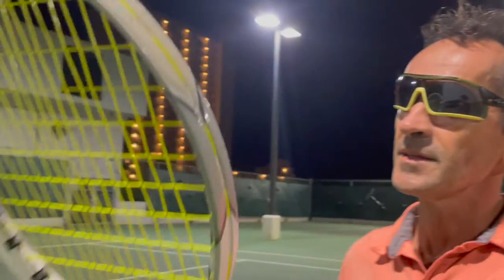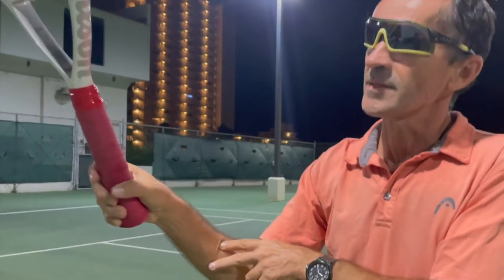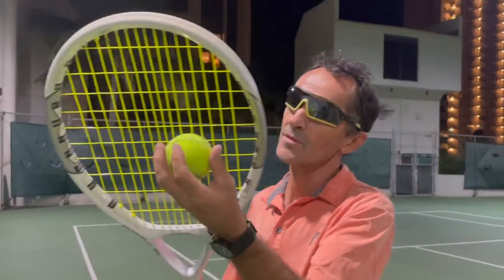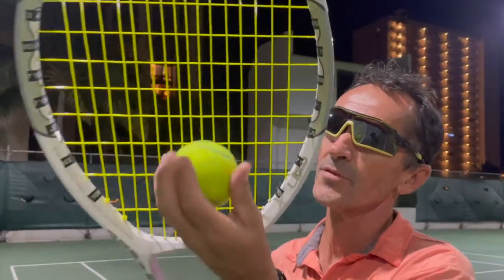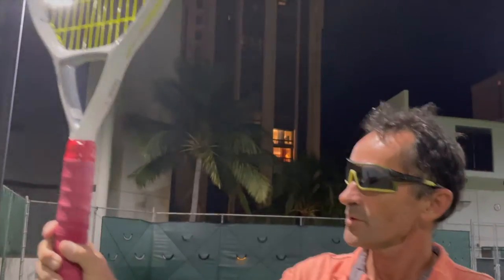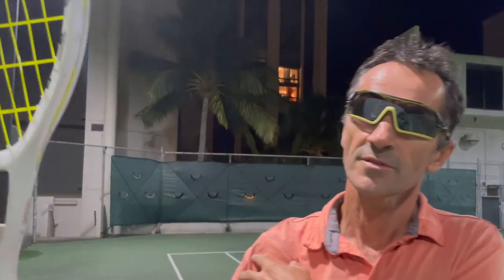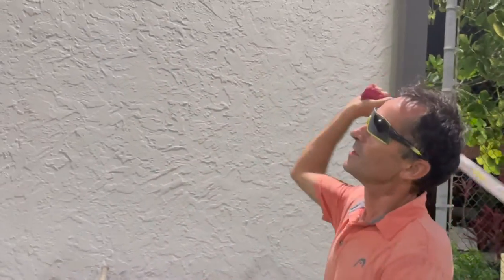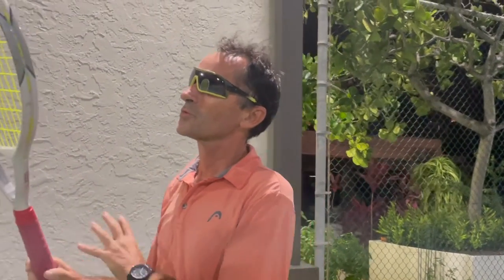Improved tennis serve